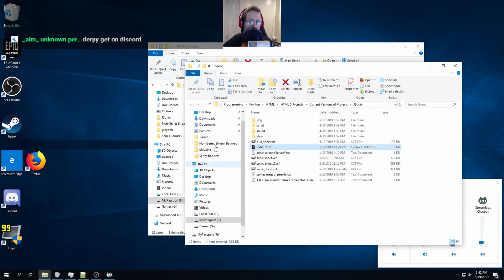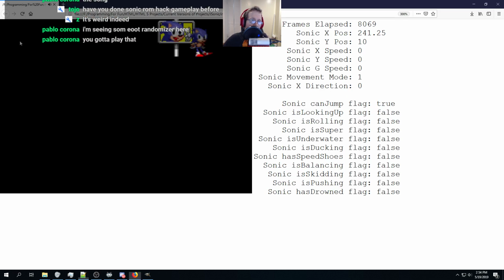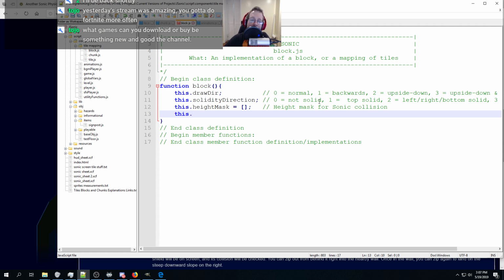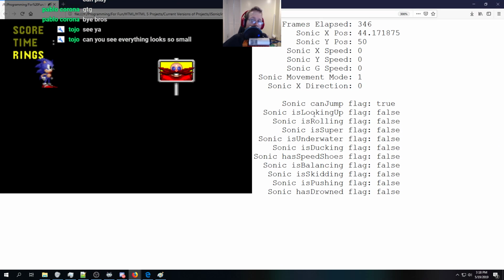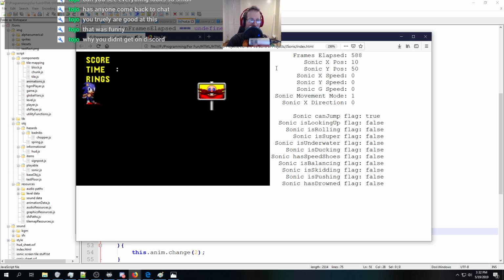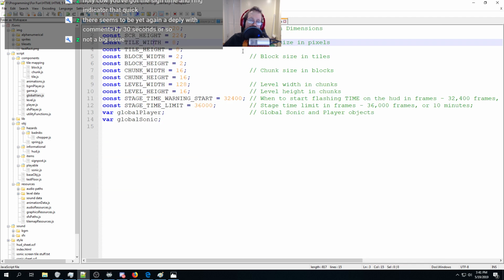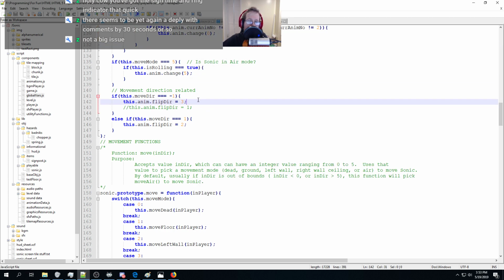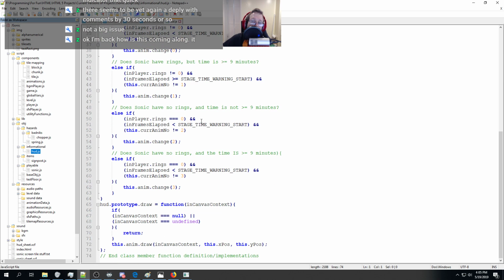Coding & Chatting - 5-19-2019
Join me, as the coding continues, and I attempt to make a Sonic the Hedgehog clone in JavaScript / HTML5

Whether as little as $1, or any amount above , any donation is GREATLY appreciated.